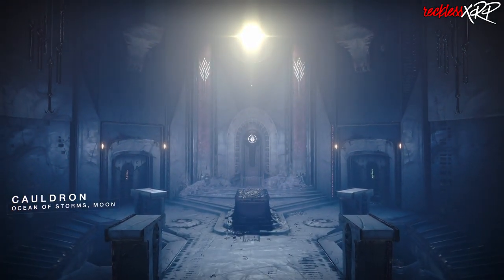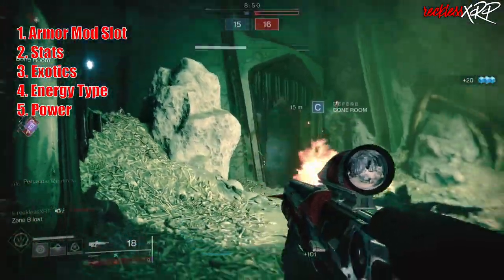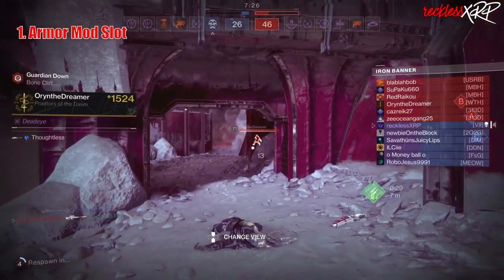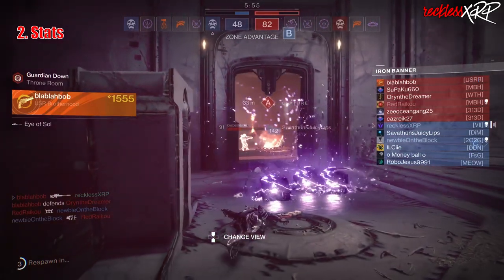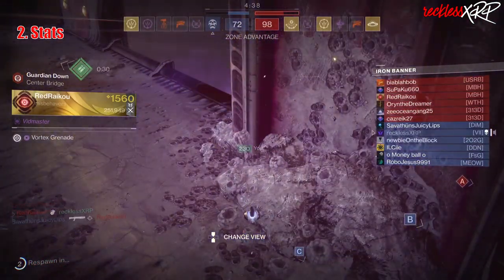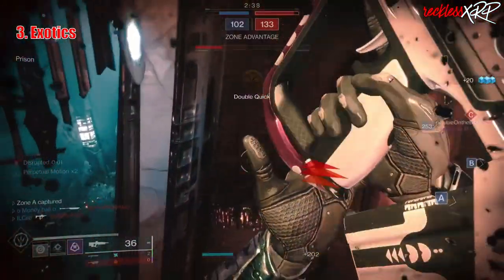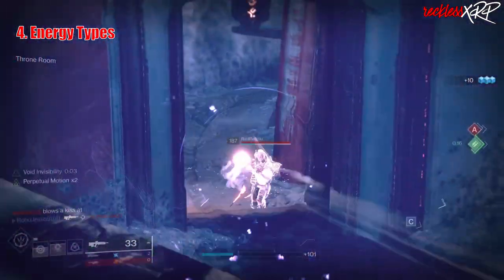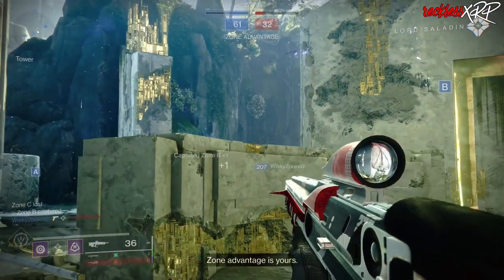Destiny 2: What Armor You Should Be Hunting For!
Today I'm gona go over the armor you should be looking for in Destiny 2.

Chapters:
0:00 - Intro
1:22 - Armor Ranked In Importance
1:38 - Armor Mod Slot
3:09 - Stats
5:50 - Exotics
7:55 - Energy Types
8:54 - Power
9:37 - Aesthetics
10:00 - Final Thoughts/ Ending